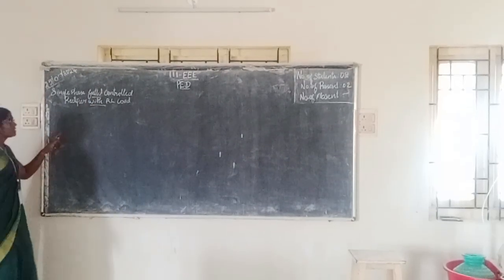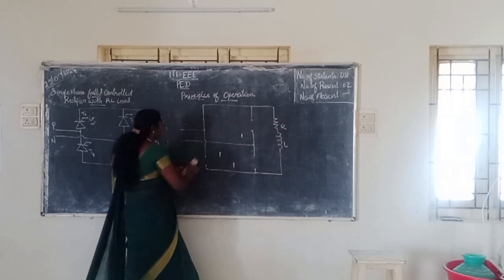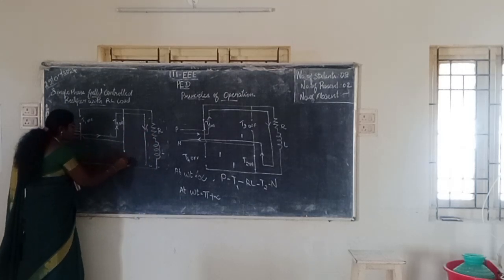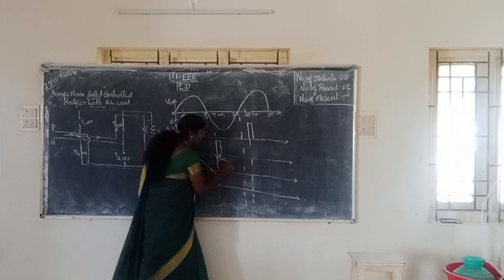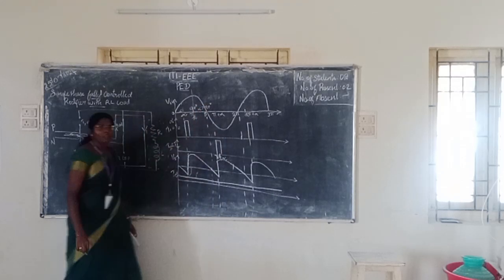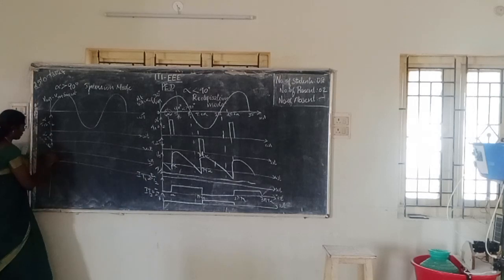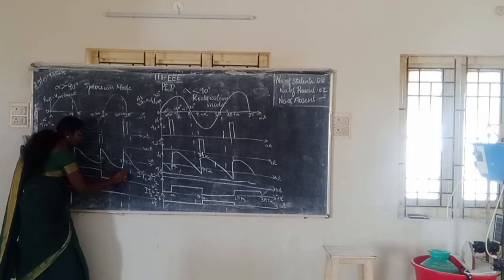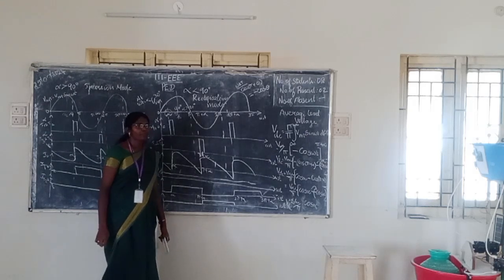III EEE PED UNIT 1 FULL CONTROLLED RECTIFIER 25 7 2024